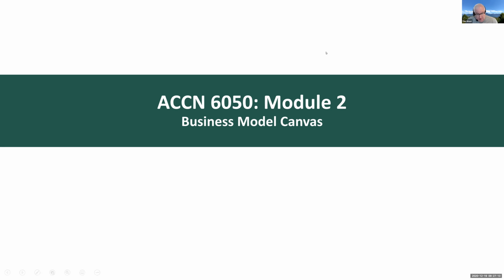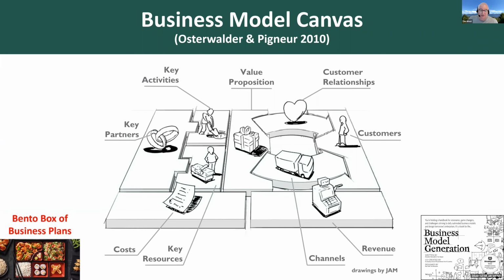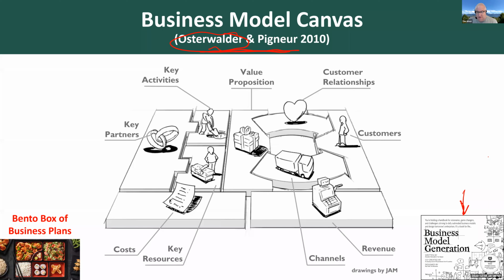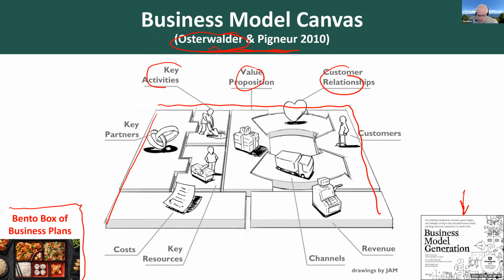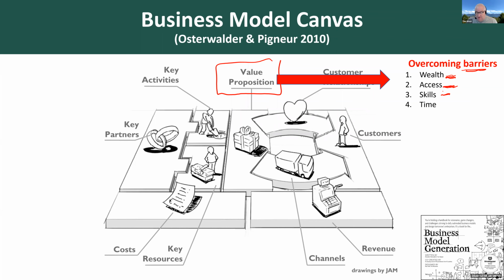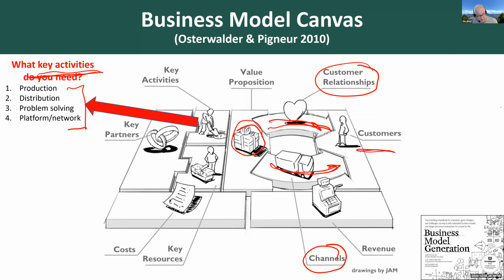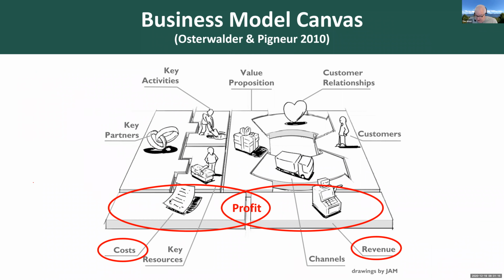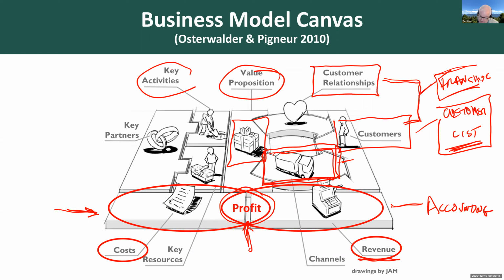Module 2 - Accounting Fundamentals (Part 2 of 5) || ACCN 6050